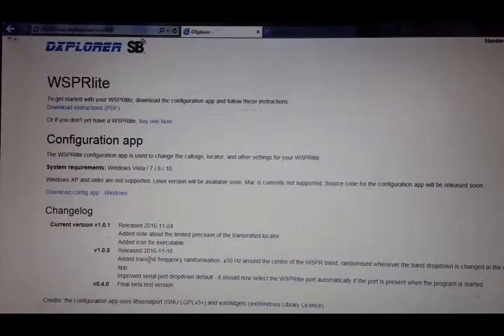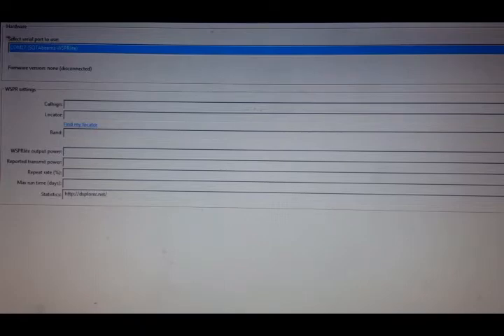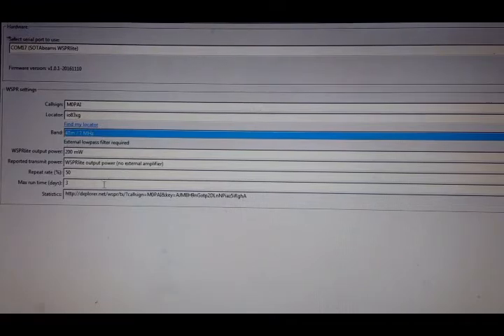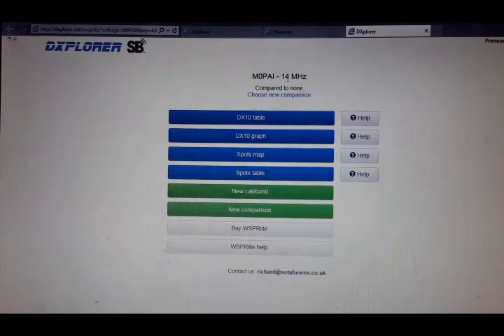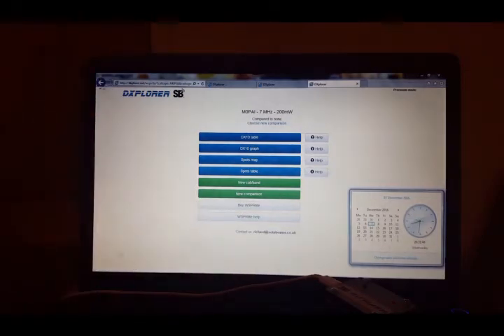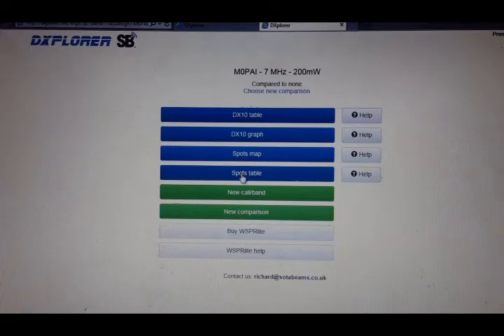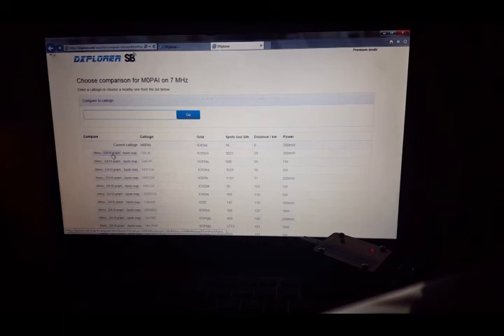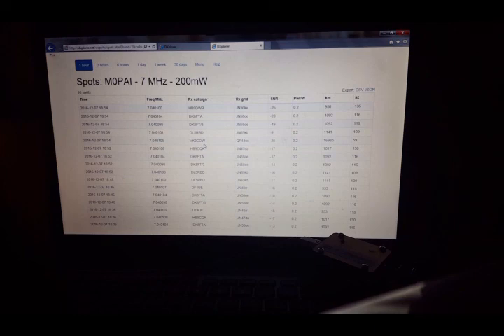WSPRLITE from Sotabeams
Setup demonstration of the WSPRLITE.